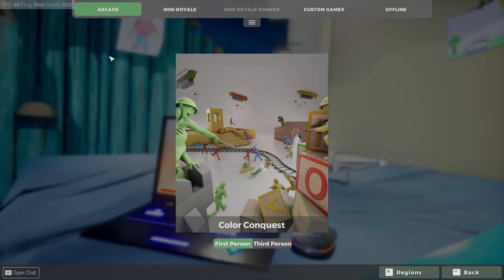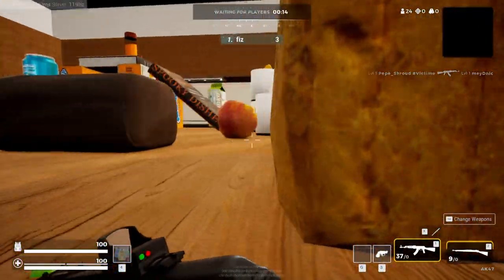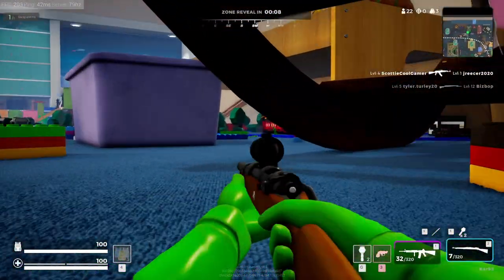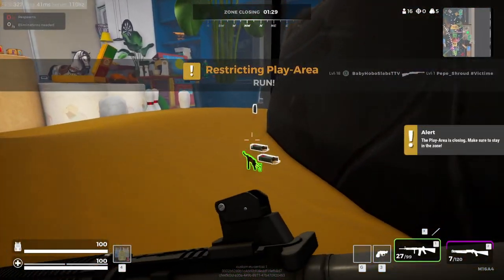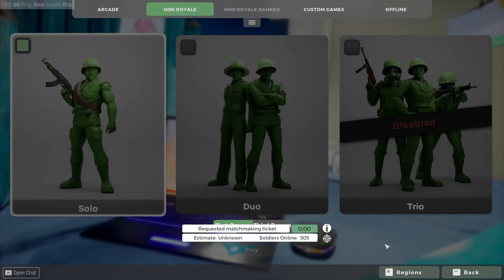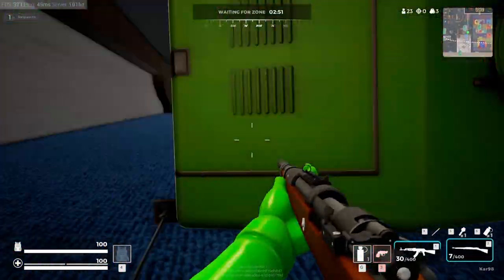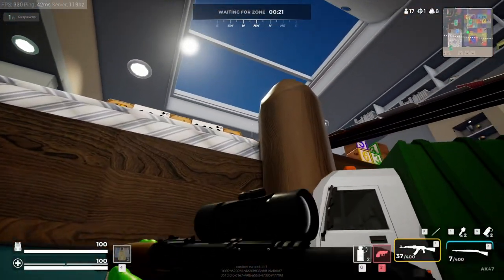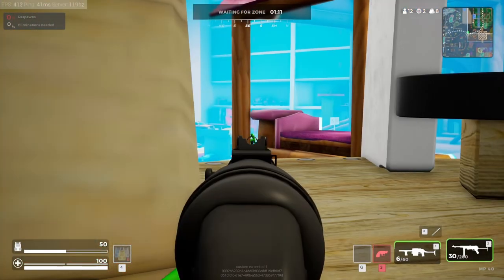This miniature Battle Royale is SO GOOD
Checking out Mini Royale today, brand new BR game that's come to Steam as part of Steam's NextFest. The demo is available to play for a short while, definitely check it out!